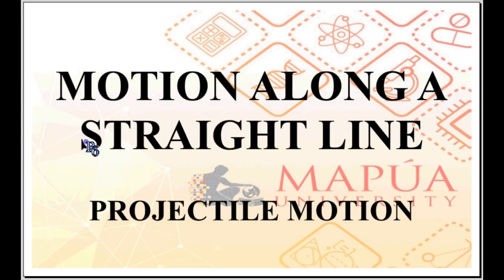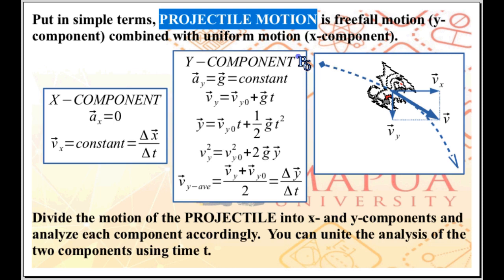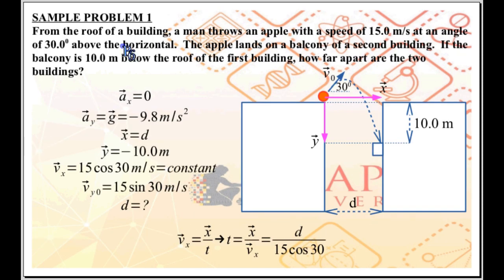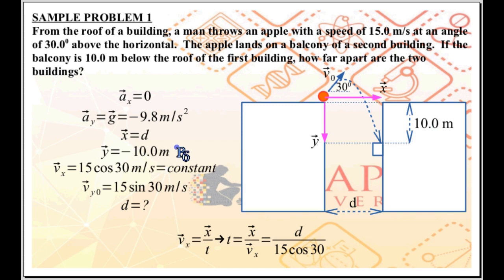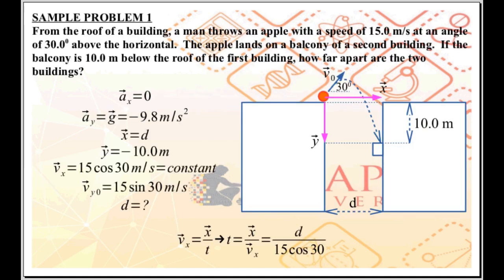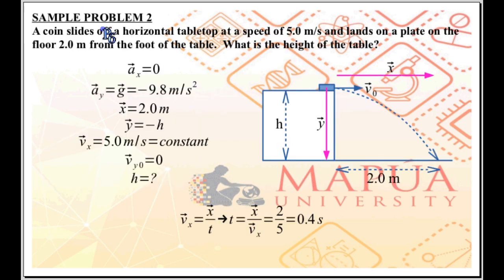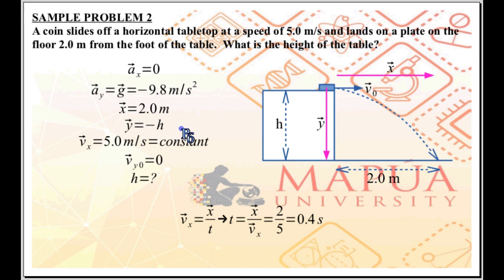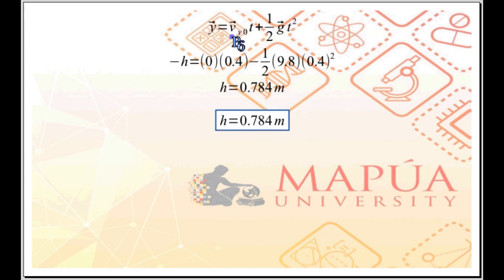KINEMATICS 005 - PROJECTILE MOTION (2021)